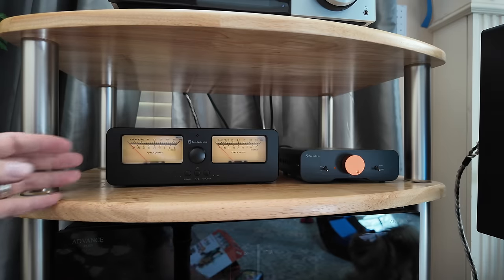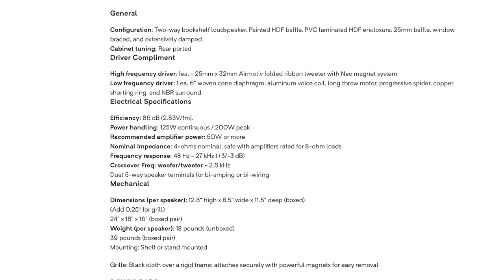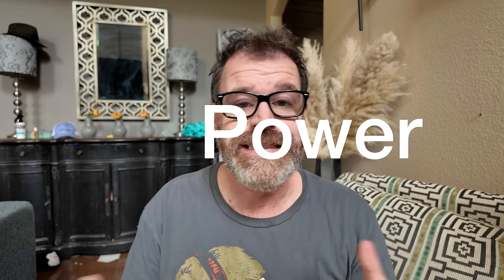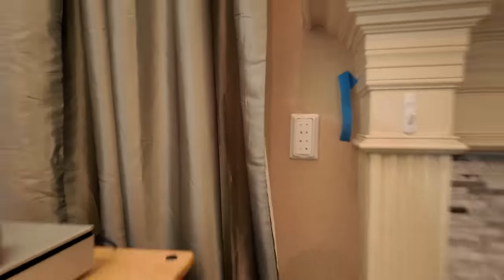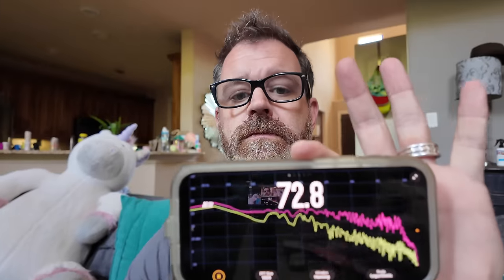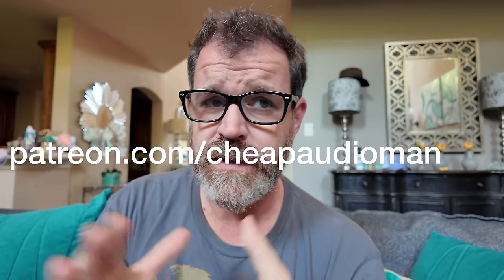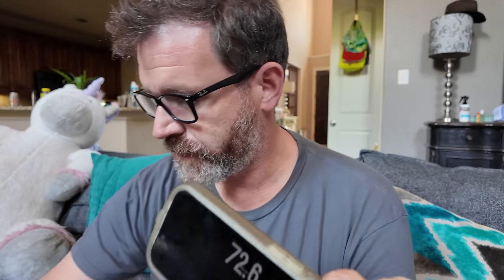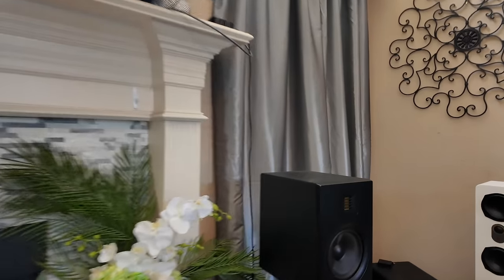Are they lying to you? 15 watt amp vs 150 watt amp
Is more power actually NEEDED for you speaker amp?  Is it all hifi conspiracies?  Today We Find Out!